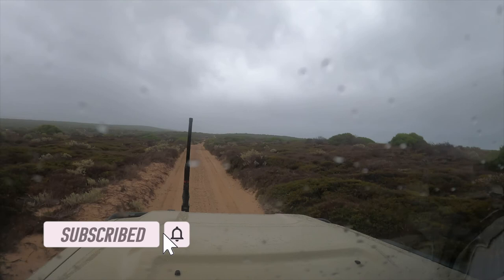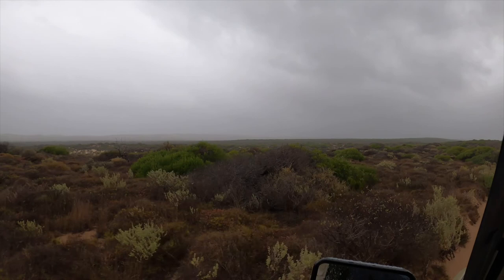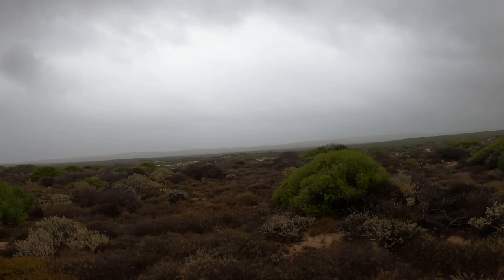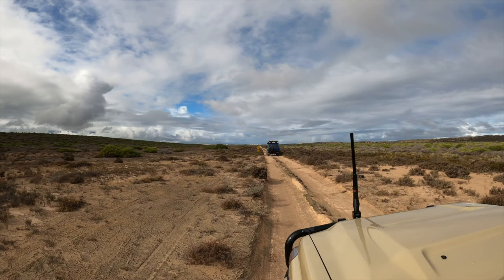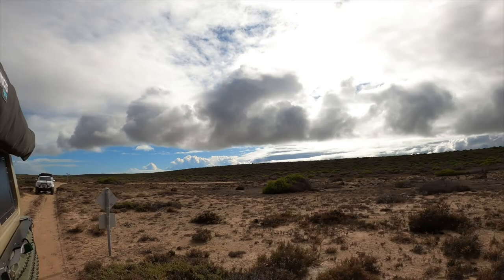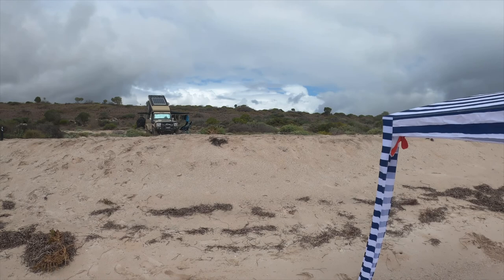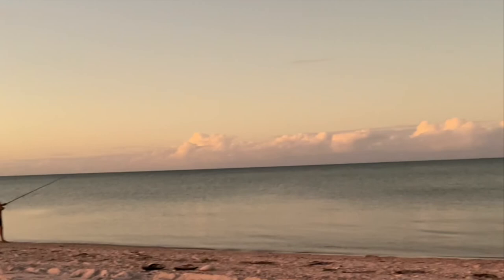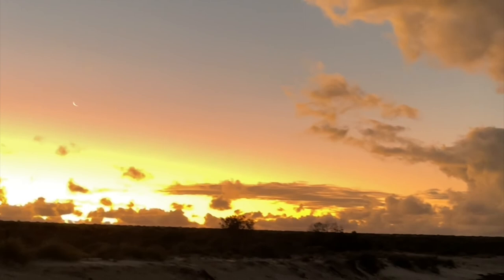DIRK HARTOG ISLAND ADVENTURE Pt 2 - Tracks and Views! | TROOPY | TRAVEL | AUSTRALIA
Join us for Part 2 of our unforgettable Dirk Hartog Island adventure in March 2022. Our convoy of three vehicles, including the Troopy, Scott and Anna@OverlandInAus in their 60 Series, and Shay and Ray from Rackless AMS in their Hilux joined forces to take on some of the rugged tracks and take in some of the unforgettable views.

Cheers - Paul & Tan (escaping crowds)

The River's Gonna Cry When You're Gone - Loving Calibre